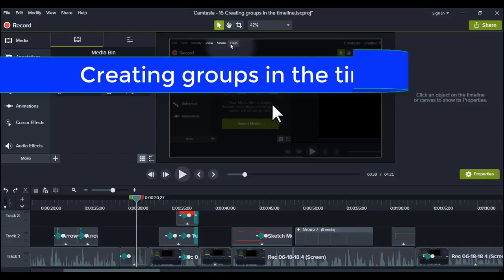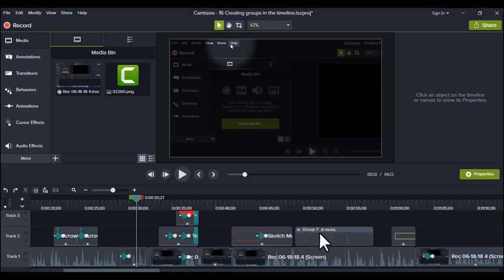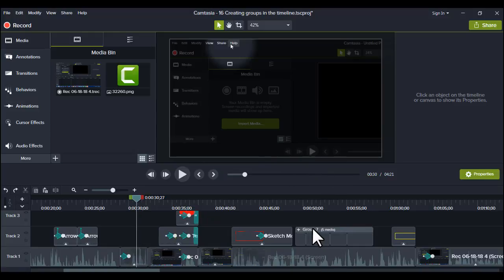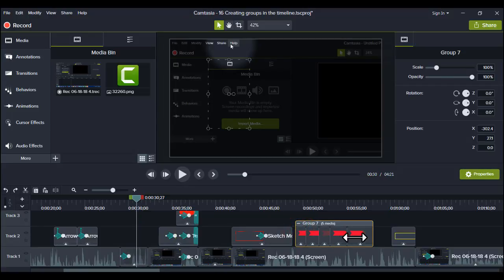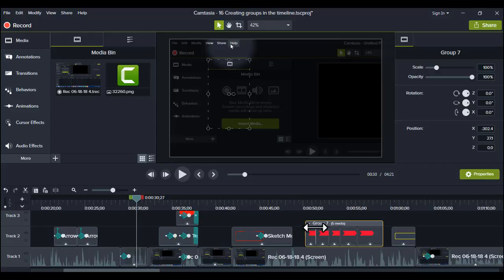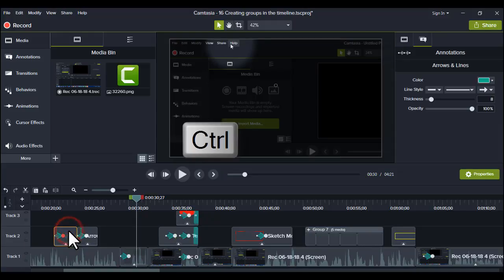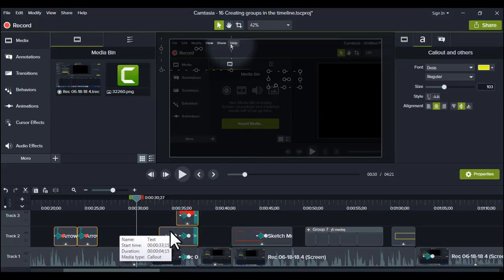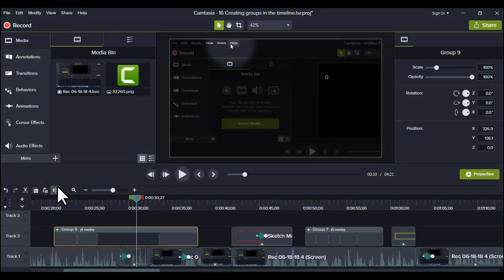16 Creating groups in the timeline